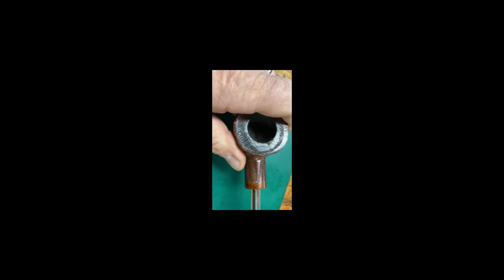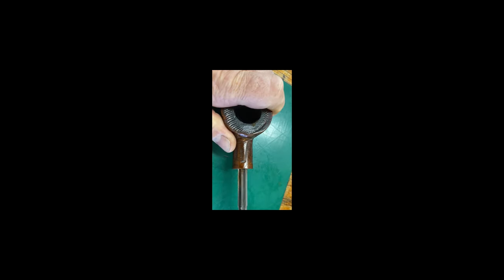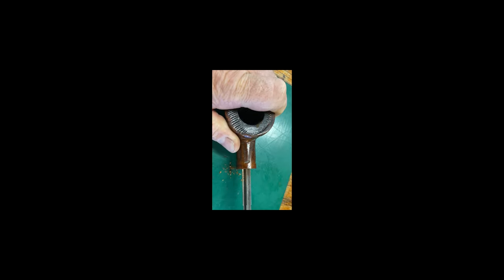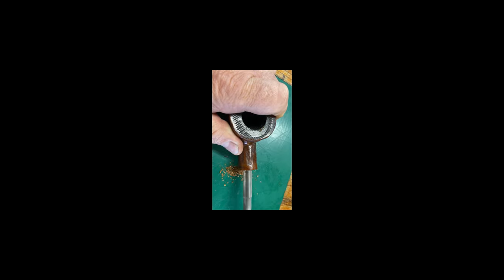vintage bp jum 9mm conversion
9mm conversion on a bp jum